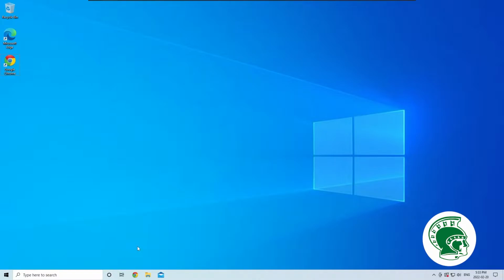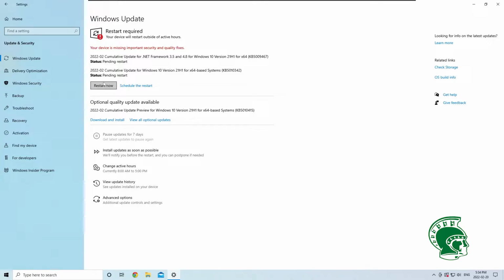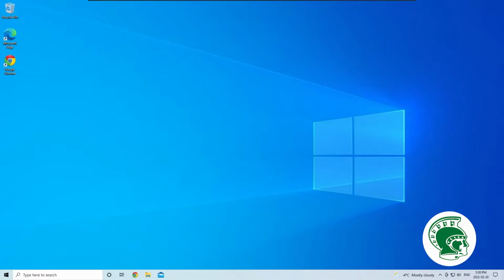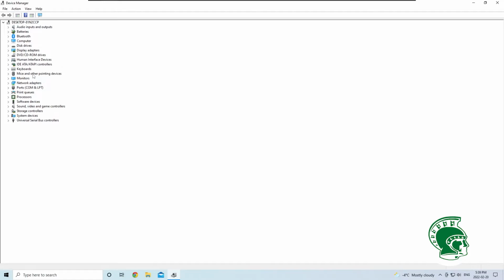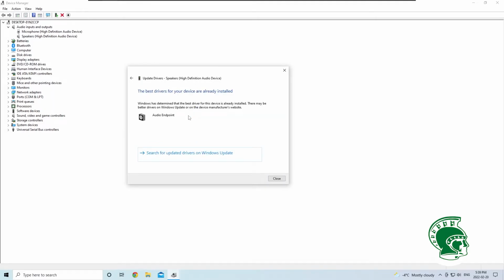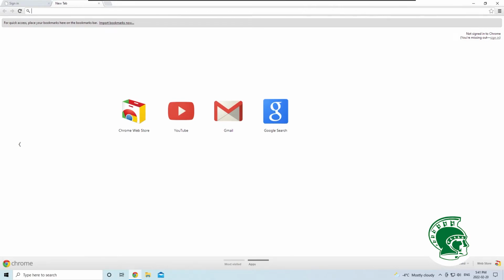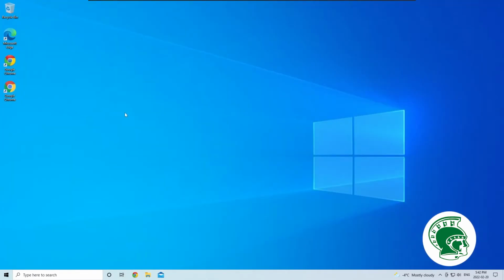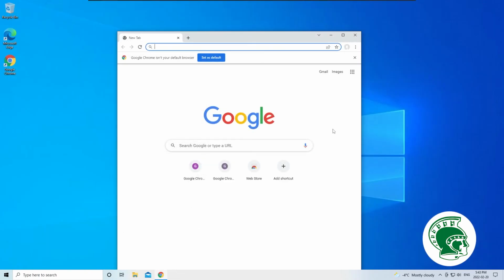Tech Video Episode 1 - Updates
This is video 1 in a 5 video series where we go over general computer maintenance. In this episode we cover how to install windows updates, software updates and driver updates.

Featuring your hosts: Micah Landry & Michael Gilmore

Edited by: Michael Gilmore